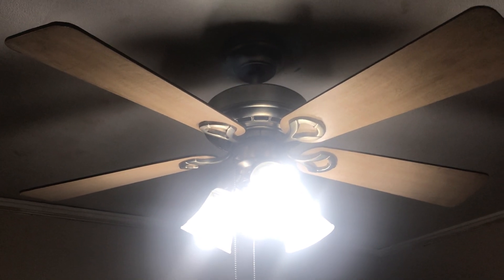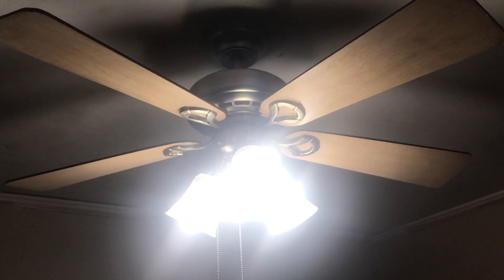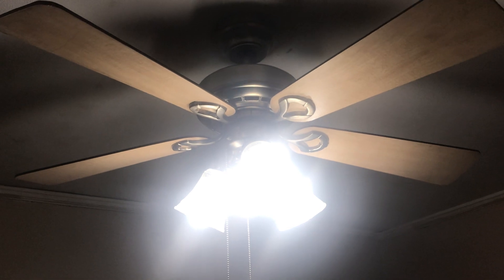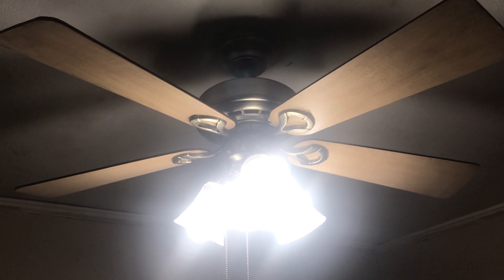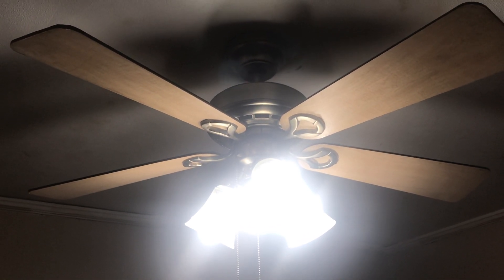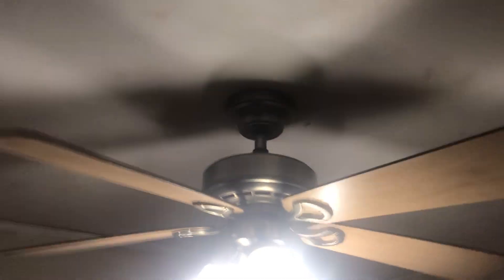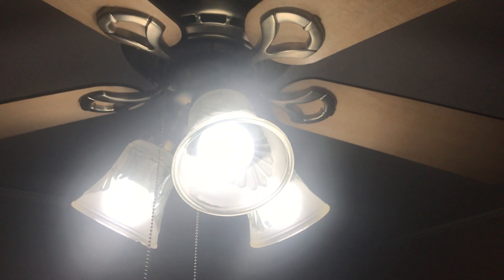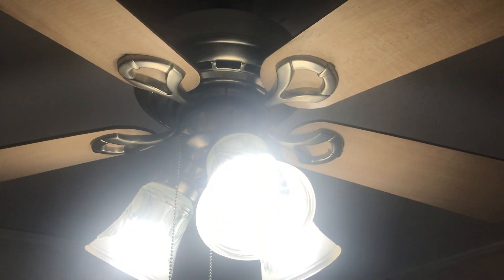Hunter Coastal Breeze Plus Ceiling Fan (Installed In My Bedroom) | Factory Speeds